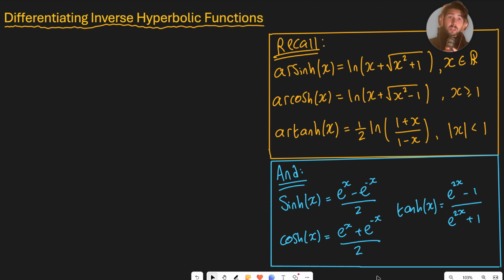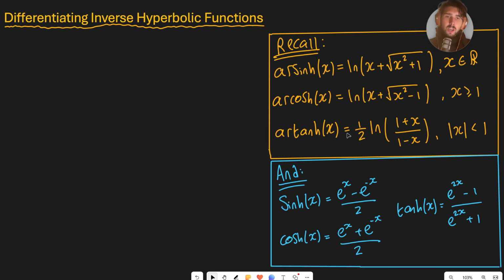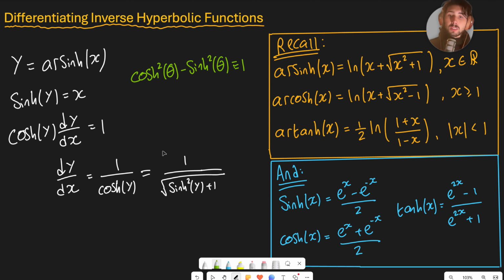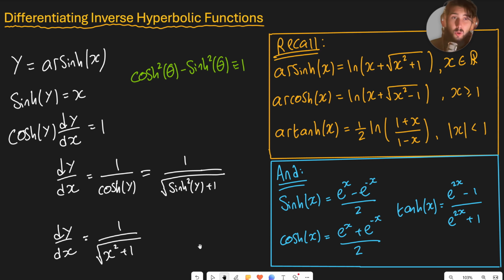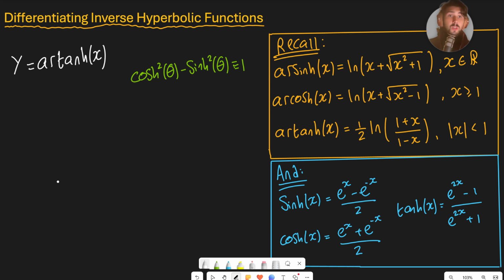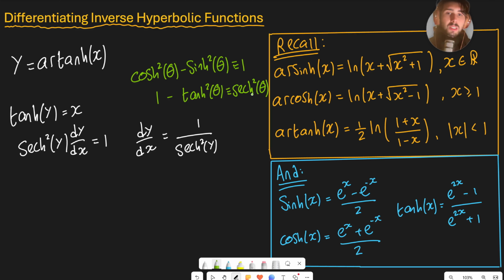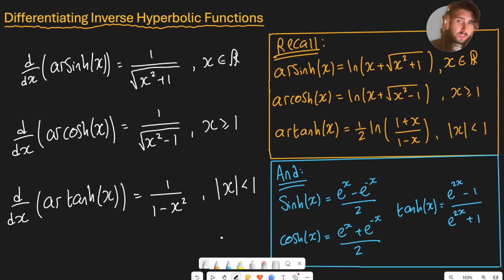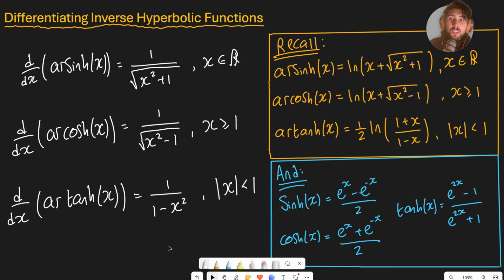Differentiating Inverse Hyperbolic Functions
In this video I show you how to differentiate the big three inverse hyperbolic functions. We use implicit differentiation and a bit of hyperbolic identities.